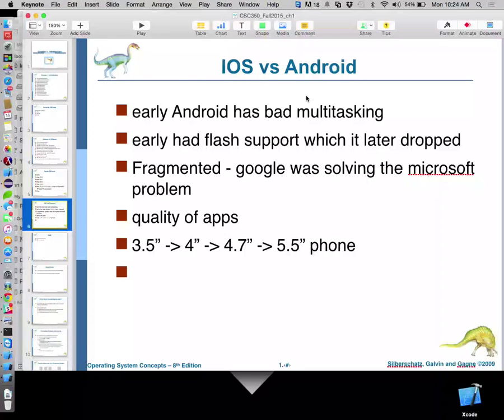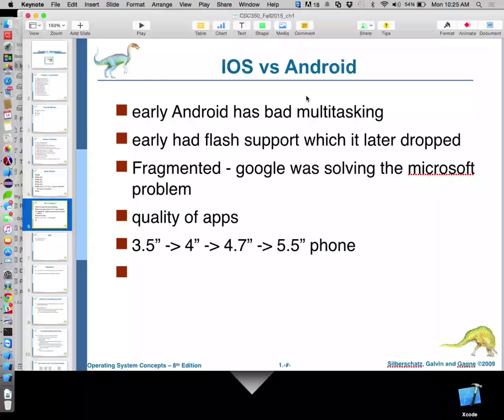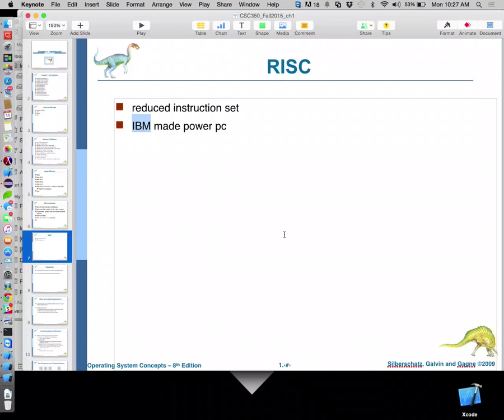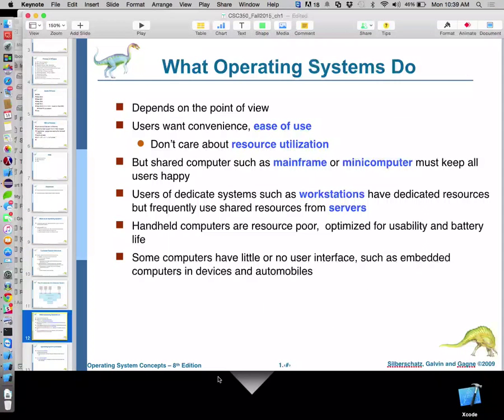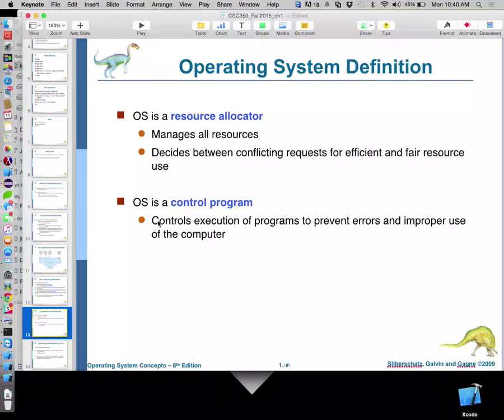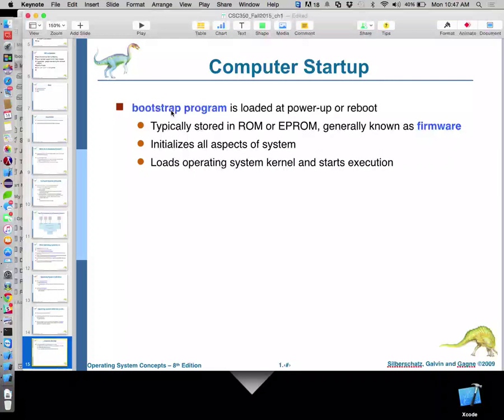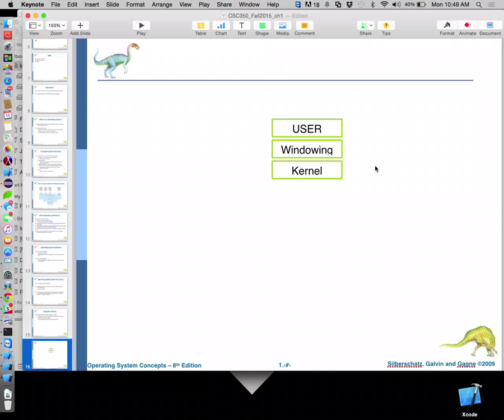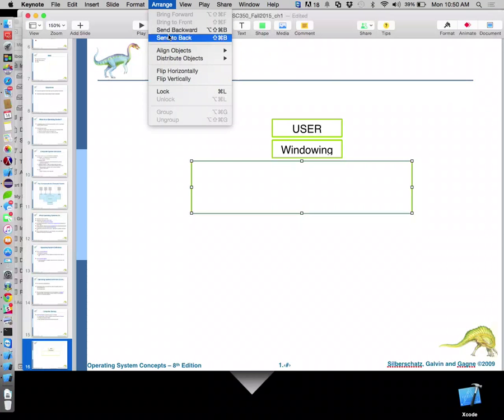CSC350 9/14/15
RISC processors...